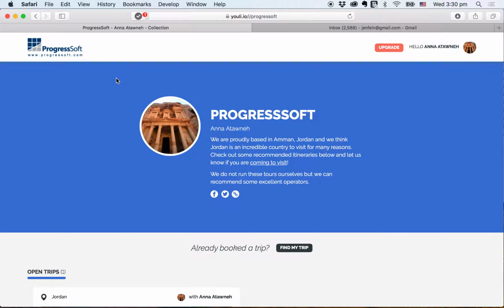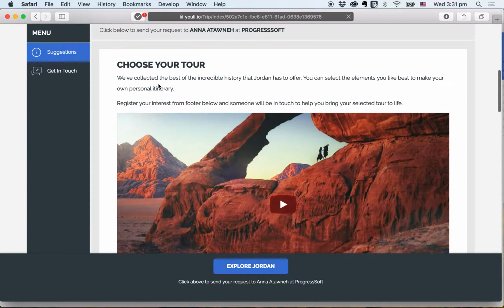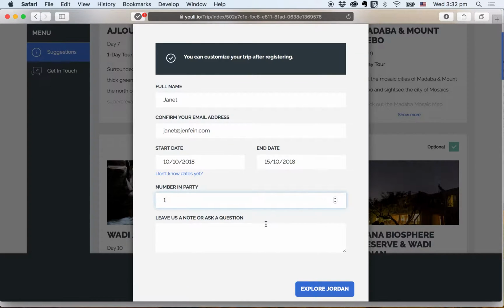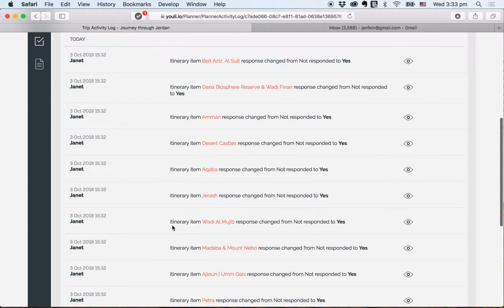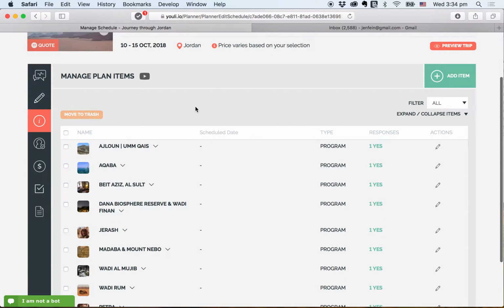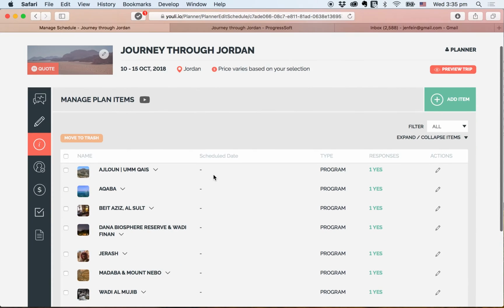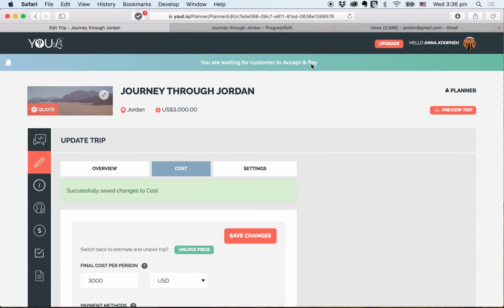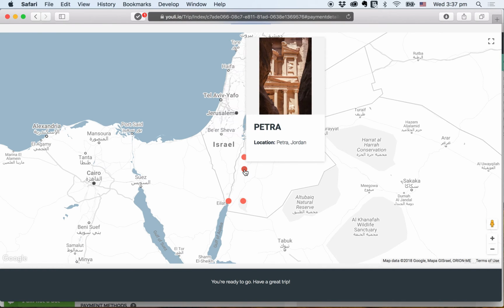HOWTO YouLi - Publish and Manage Quotes *NEW*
We know that not all the experiences you create are for groups with travelers who make individual decisions. So we've created Quotes and Quote Templates. So you can publish examples of the custom itineraries you offer and allow your prospective clients to request customisations from you that you can then take through the quote process.